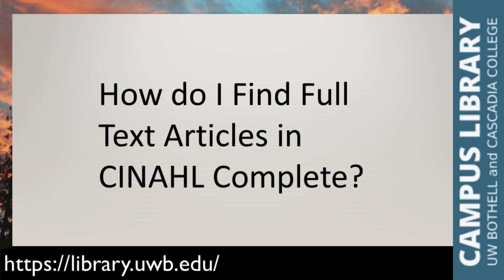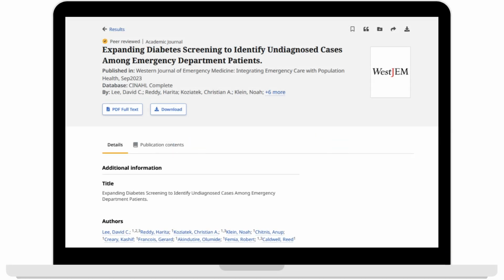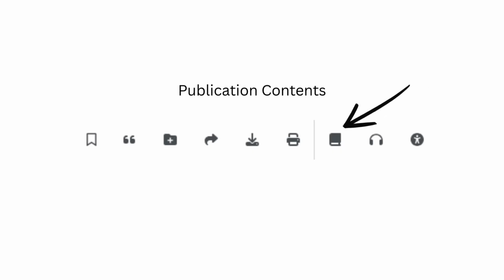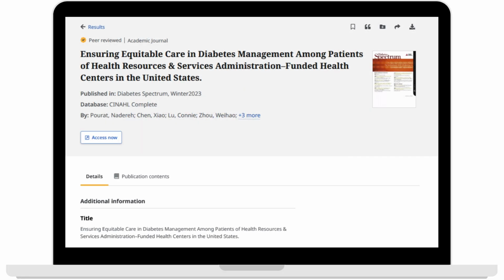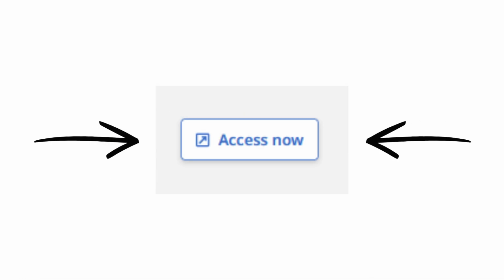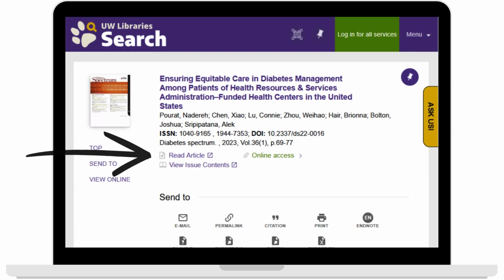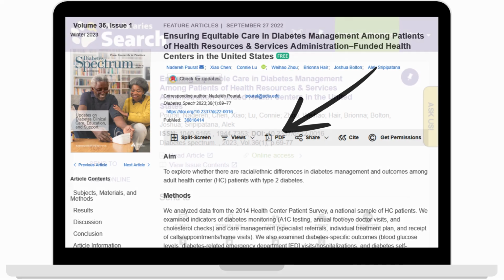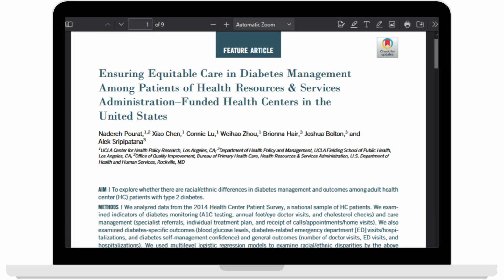How Do I Find Full Text Articles in CINAHL? (Old 2025 Interface)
Update September 2026: CINAHL interface has been updated and looks different than what is shown in this video.

A short tutorial on how to find full text articles in the CINAHL Complete database.